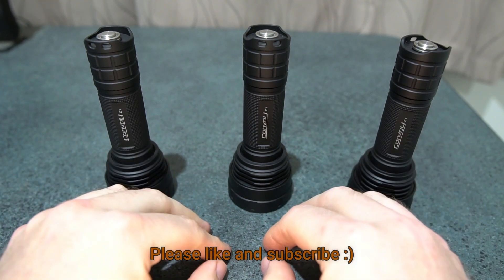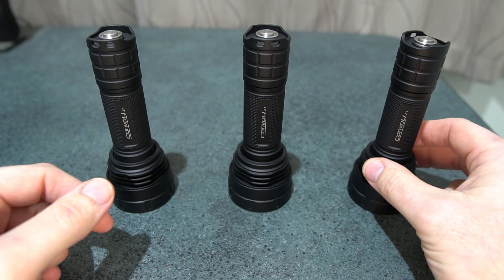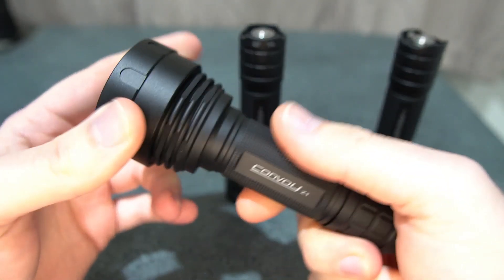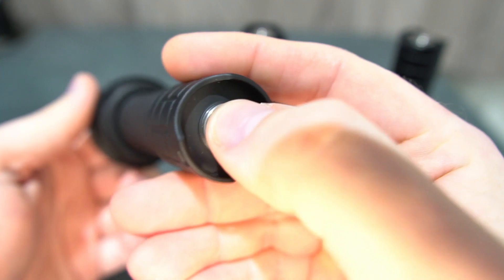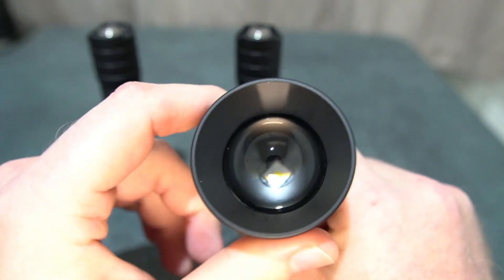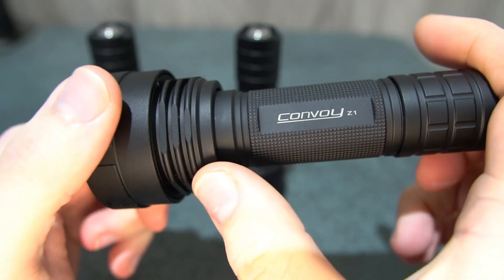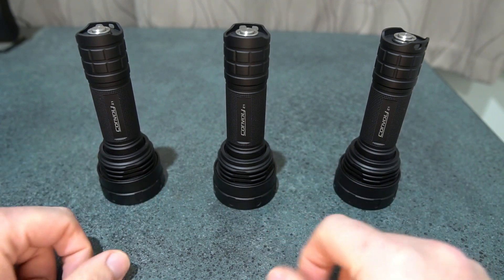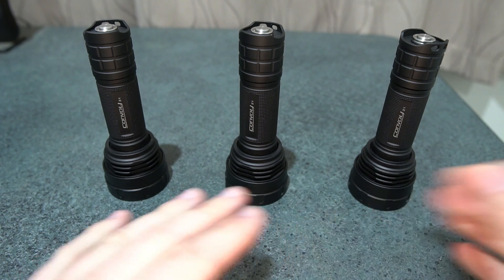Convoy Z1: SST40, CSLPM1, CULPM1 Review, Beamshots, Graphs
Convoy Z1 SST40
Other versions available at the AliExpress Convoy store

0:00 Overview
11:50 Beamshots
19:31 Graphs

Specs:

- LED: 1* Luminus SST40 / Osram KW CSLPM1.TG / KW CULPM1.TG
- Mode: 4 modes 0.1%-3%-30%-100%/ 12 groups
- Battery: 1 * 21700
- Material: aluminum alloy
- Color : Black
- Switch type: reverse
- Lens: Convex lens
- Diameter: head 52mm /tail 28.2mm
- Length: 135.8mm(zoom in)/149.5mm(zoom out)

Music Tracks